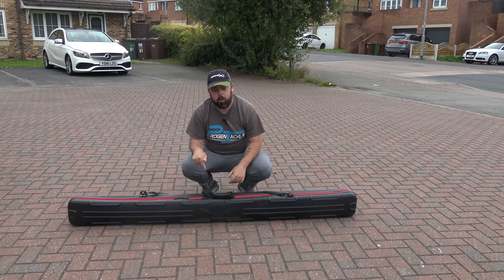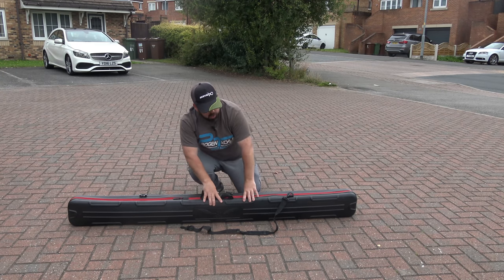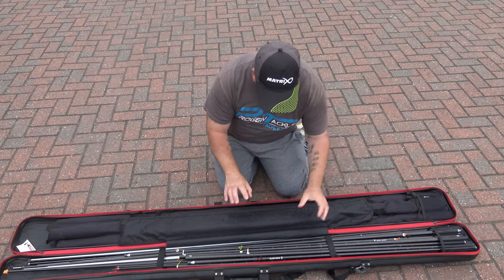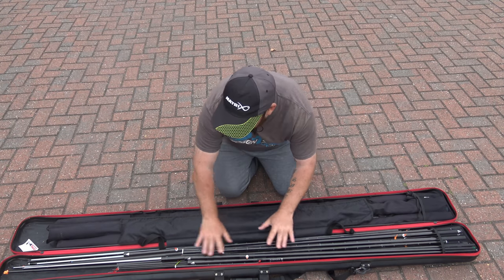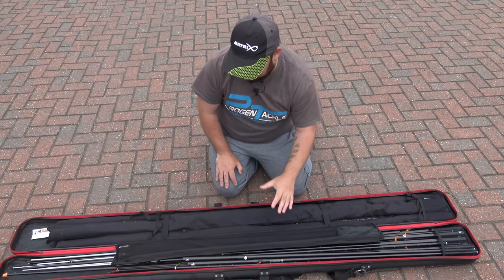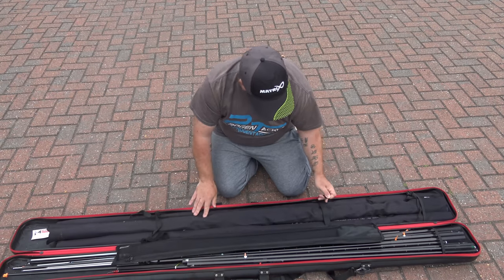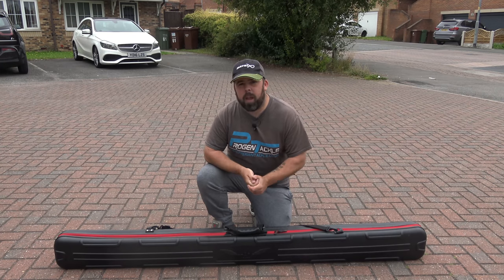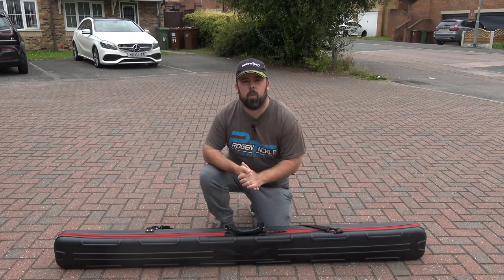Team Milo Pole Hard Case Review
An in depth look at Team Milo Pole Hard Case.